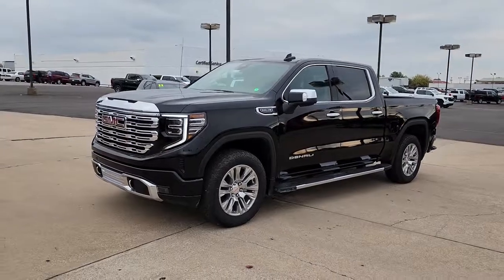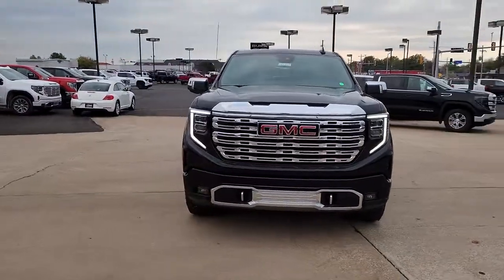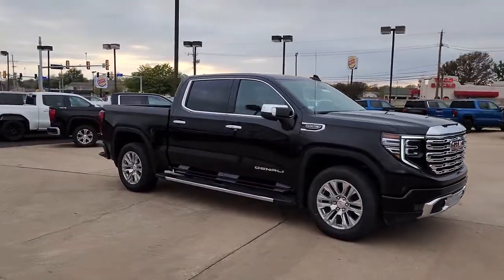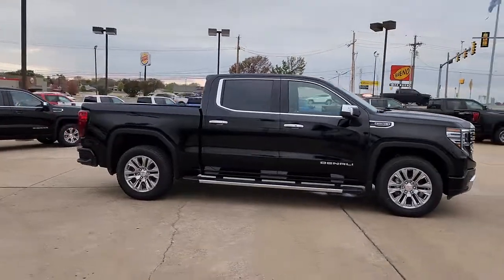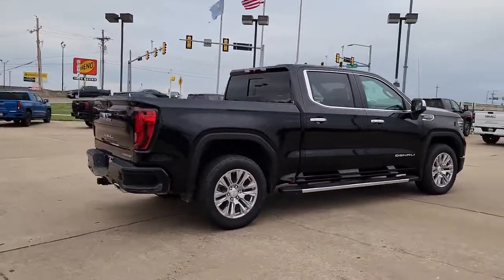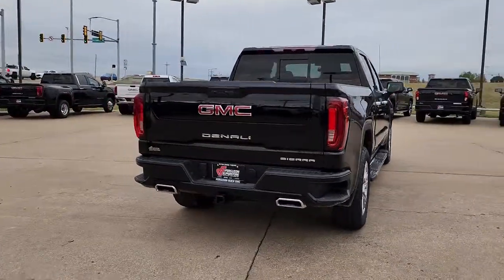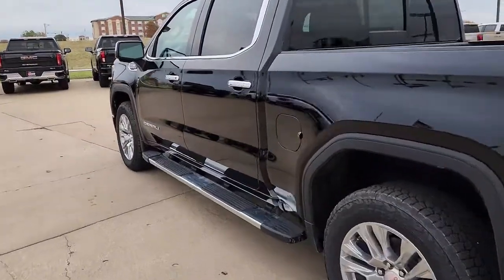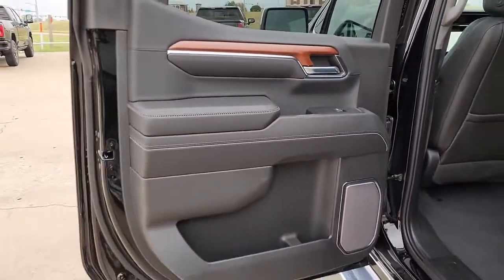2022 GMC Sierra 1500 Tulsa, Broken Arrow, Owasso, Bixby, Green Country, OK G22859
Onyx Black New 2022 GMC Sierra 1500 Denali available in Broken Arrow, Oklahoma at Ferguson Superstore. Servicing the Tulsa, Owasso, Bixby and Green Country, OK area.

Ferguson Superstore
1601 N Elm Place

NUMBER 1 RATED GMC DEALER IN CUSTOMER SATISFACTION FOR SEVERAL REASONS, #1- OUR PRICING IS ALWAYS UPFRONT AND SIMPLE, #2 LARGEST SELECTION IN OKLAHOMA, #3 WE TAKE CARE OF YOU AFTER THE SALE.2022 GMC Sierra 1500 DenaliFactory MSRP: $69,28010-Speed Automatic, 4WD, Jet Black Leather.PRICING INCLUDES FERGUSON DISCOUNT AND ALL NATIONAL AND REGIONAL INCENTIVES! #1 VOLUME GMC DEALER IN OKLAHOMA! You pay the price listed plus a $379 documentation fee, less any extra incentives if available and/or applicable. Please call to check on availability. NO BROKERS OR DEALERS, PLEASE.
NOT EQUIPPED WITH STEERING COLUMN LOCK  SEE DEALER FOR DETAILS  (Certain vehicles built on or after 4-4-2022 will be forced to include (R7N) Not Equipped with Steering Column Lock  which removes Steering Column Lock.